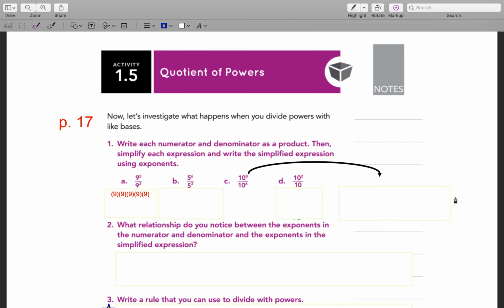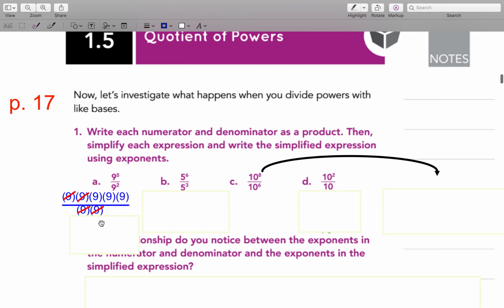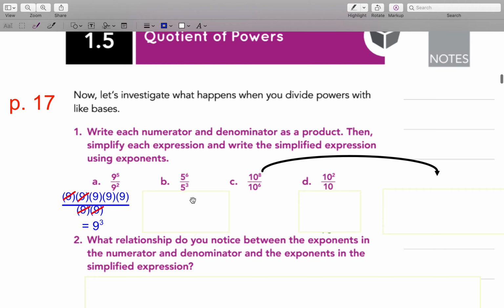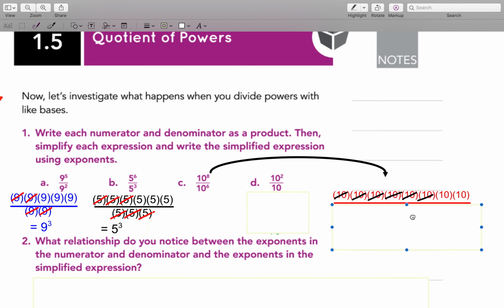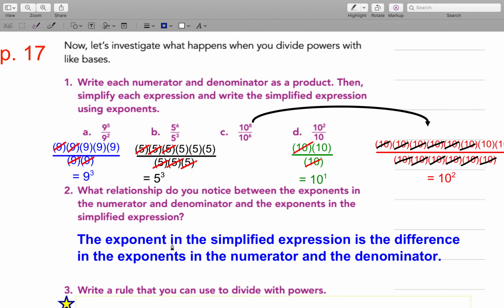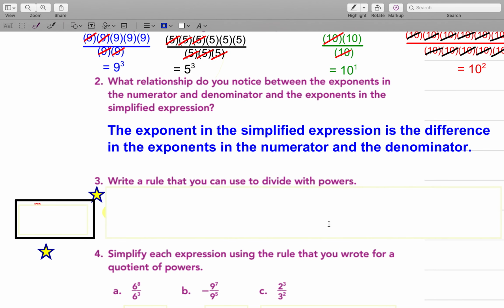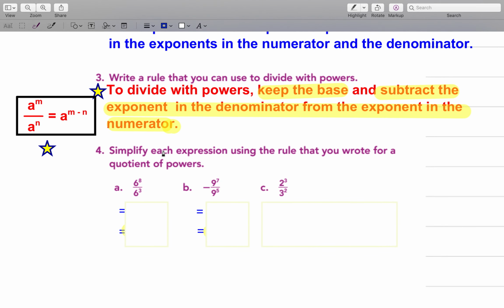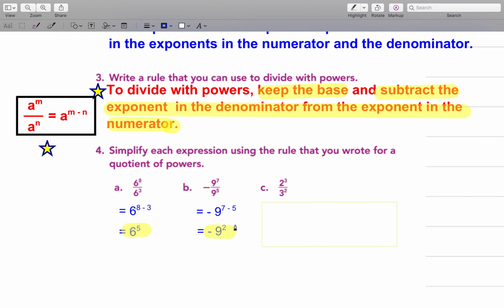Module 5 p.17